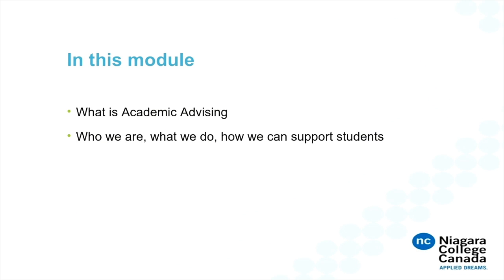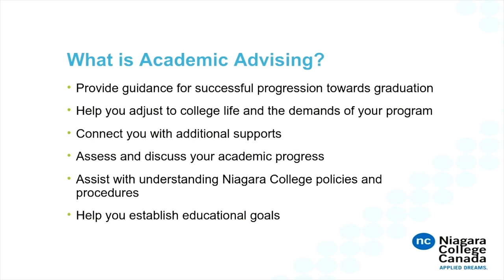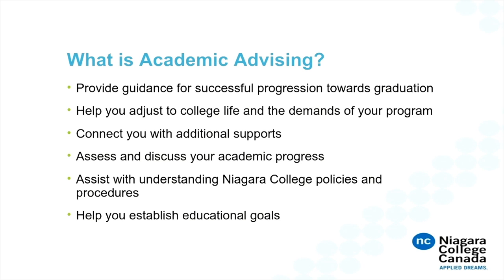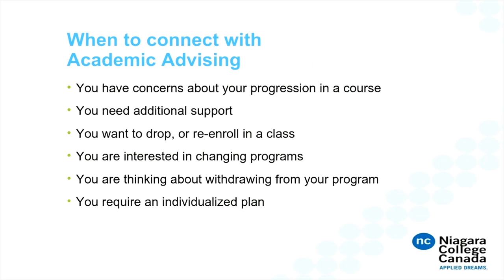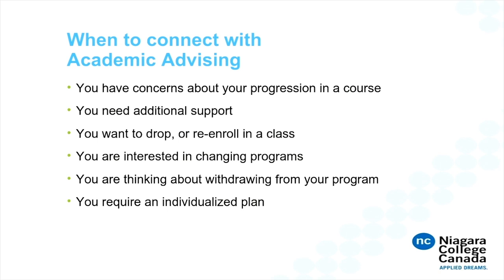KickSTART Module: Welcome